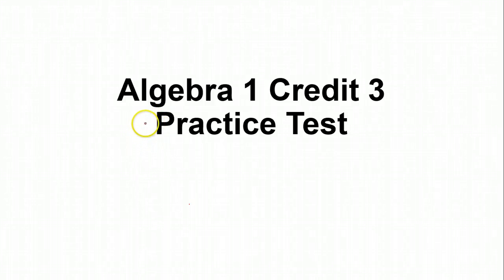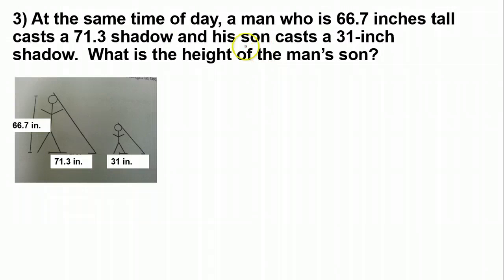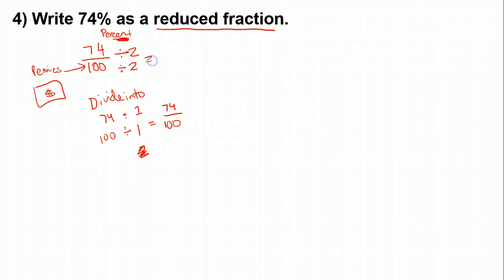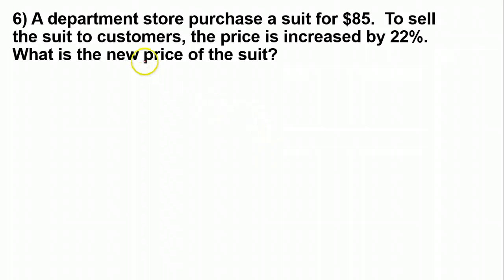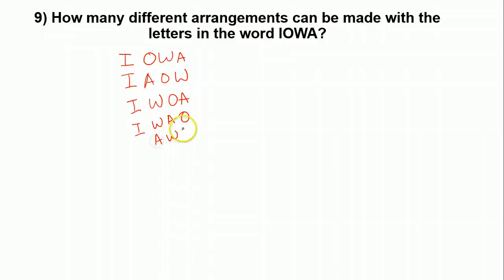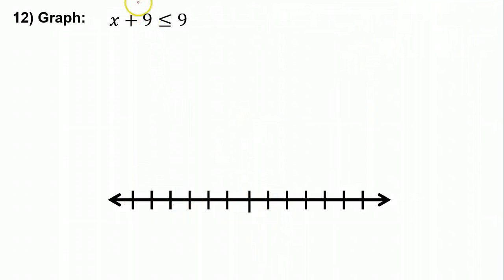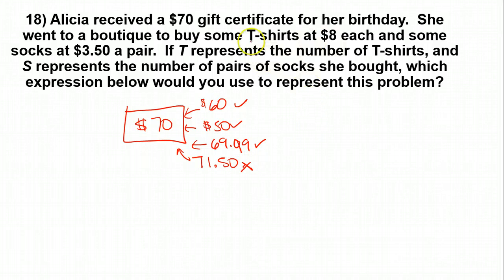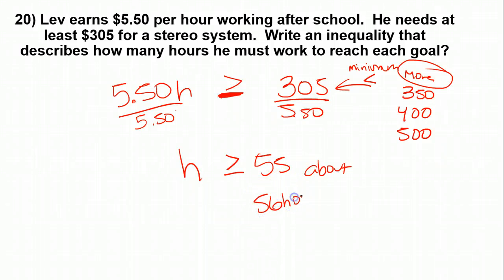Algebra 1 Credit 3 Practice Test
View before completing test on Algebra 1 Credit 3